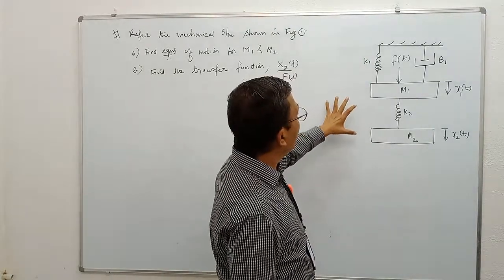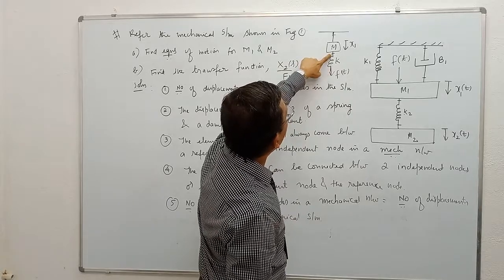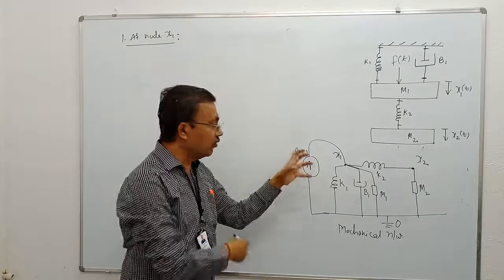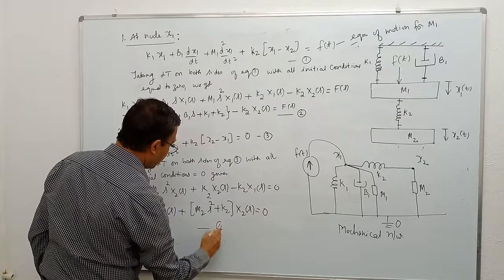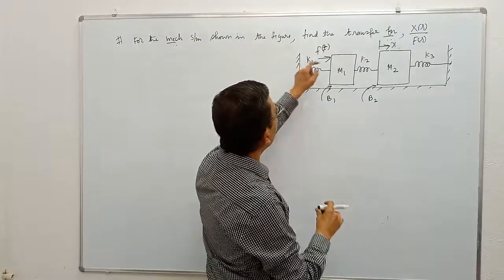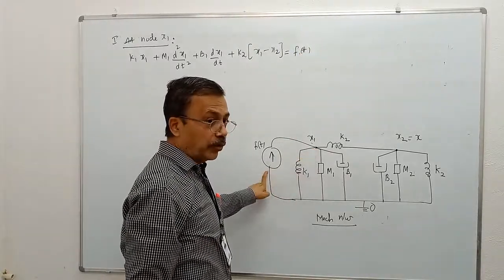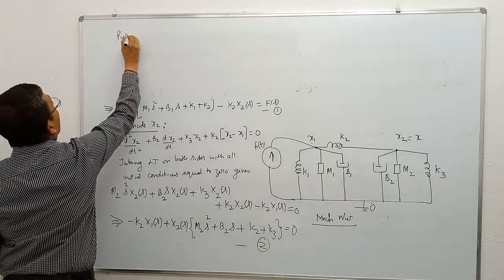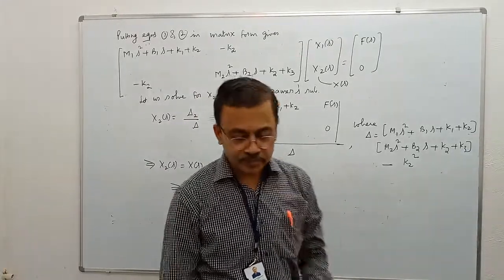Lecture 2 Problems